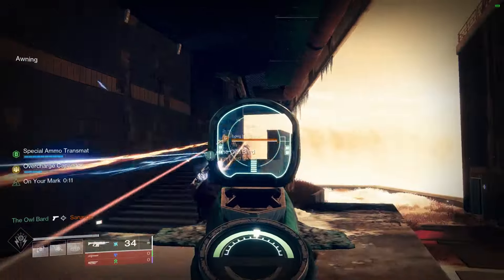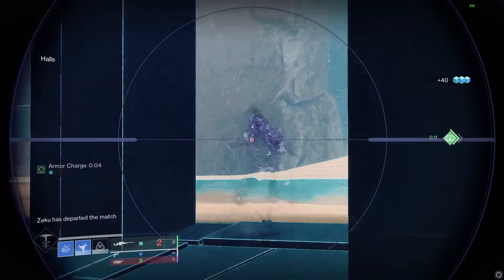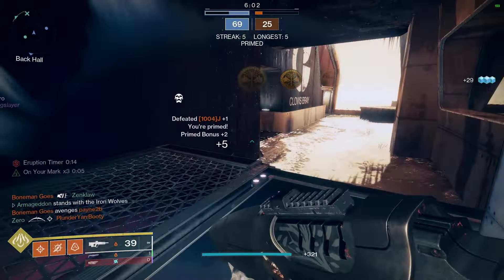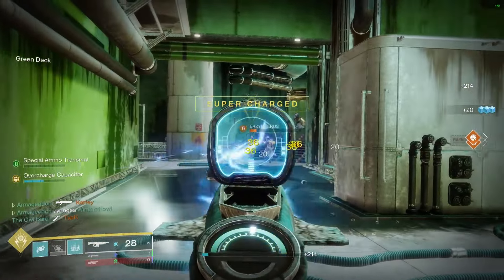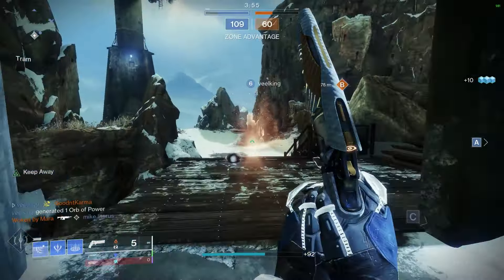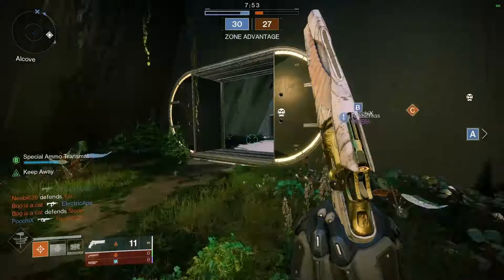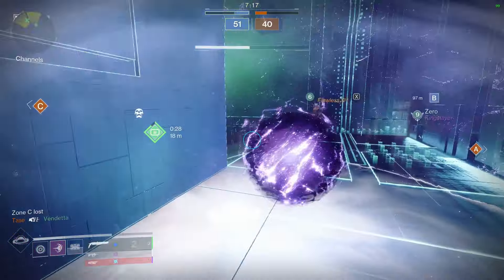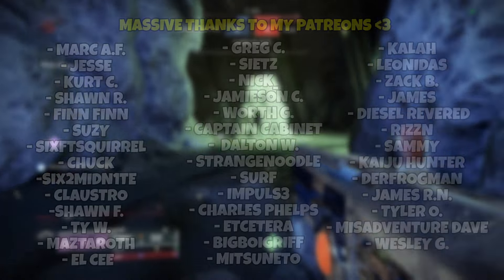The EASIEST PVP Builds for PVE MAINS in Trials of Osiris! (The Prophet) // Destiny 2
Looking for the BEST and EASIEST PVP Builds for Trials of Osiris? Watch this video and find the most broken builds for PVE Mains looking for The Prophet scout rifle this weekend!

\\==TIMESTAMPS==//
0:00 Intro
0:19 Hunter PVP Builds
3:05 Warlock PVP Builds
6:17 Titan PVP Builds